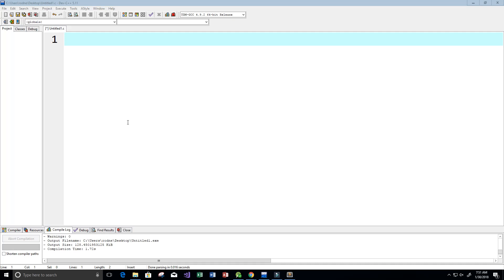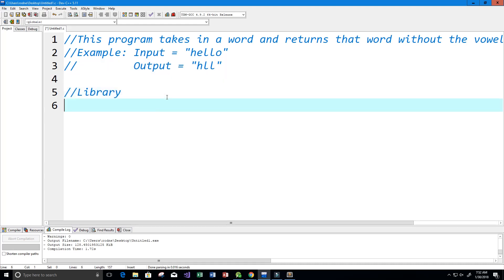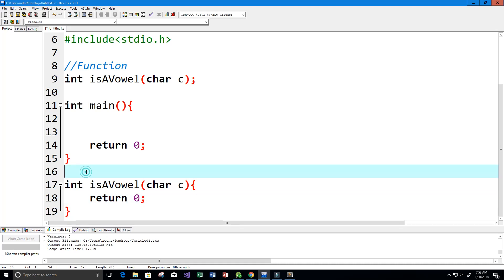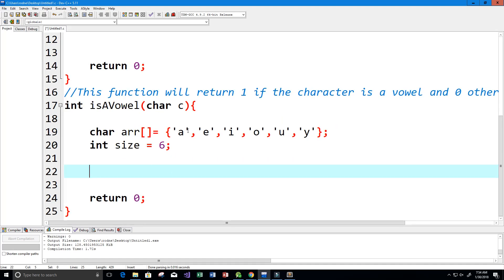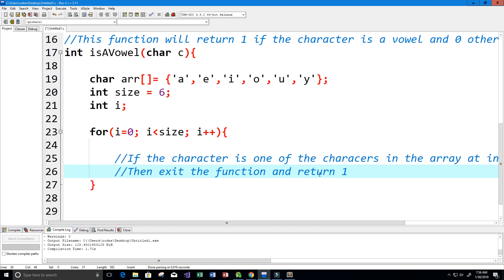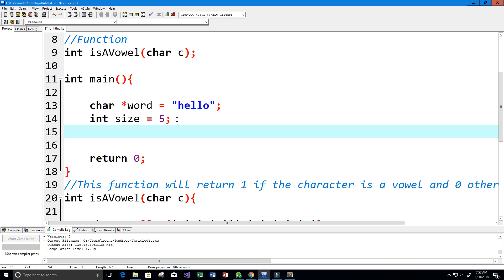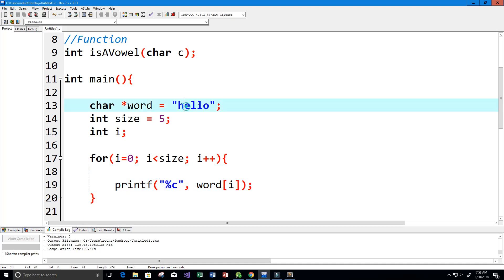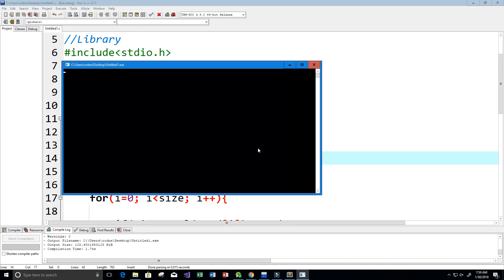C Program Vowels And Consonants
►PROGRAMMING BOOKS